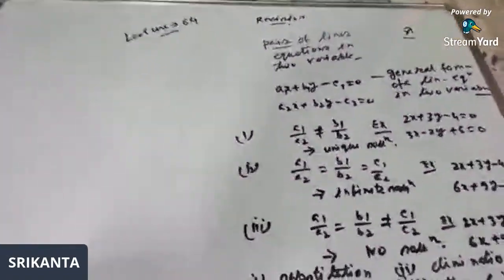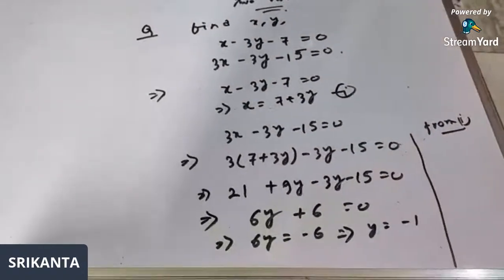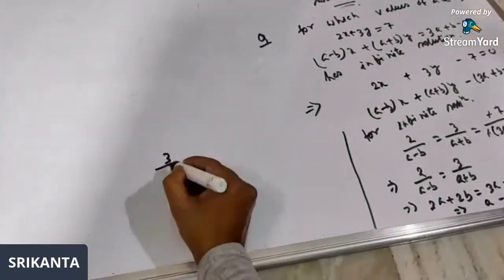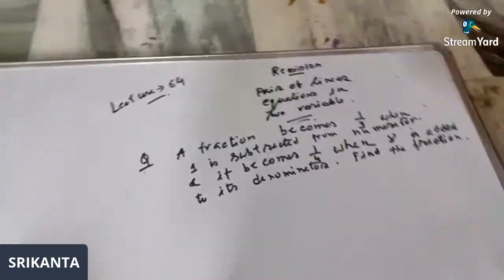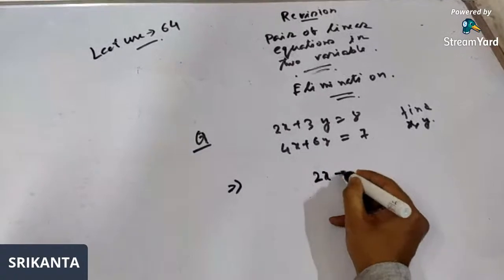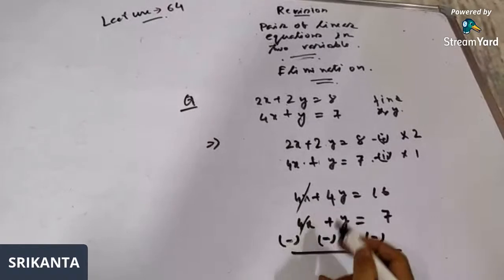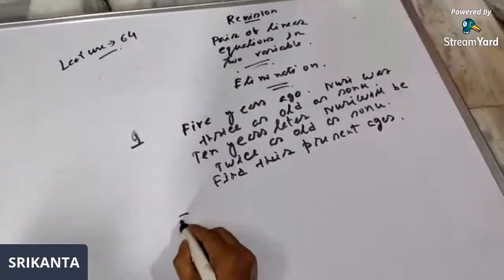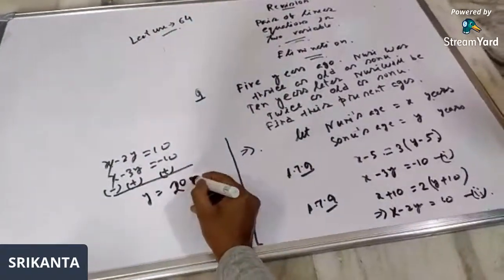CLASS -X_MATH_REVISION_PAIR OF LINEAR EQUATIONS IN TWO VARIABLES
Lecture 64_ REVISION